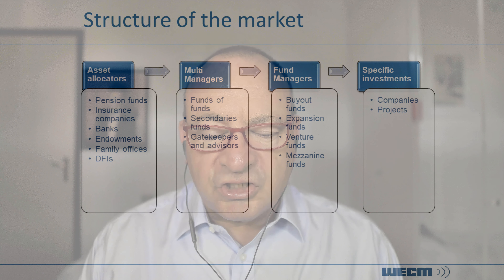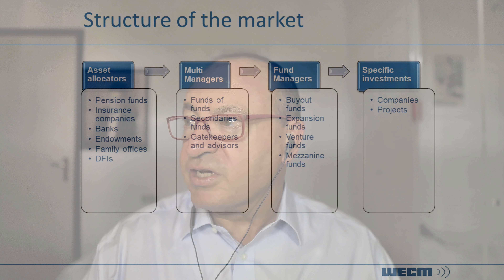Overview of Private Equity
An overview of the main aspects of the private equity asset class.